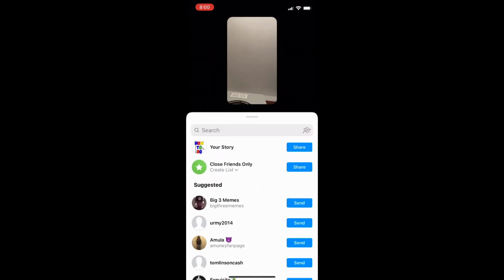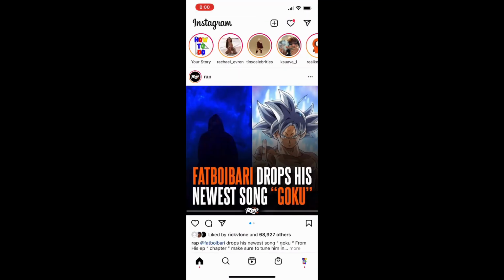How to Upload Longer Stories on Instagram